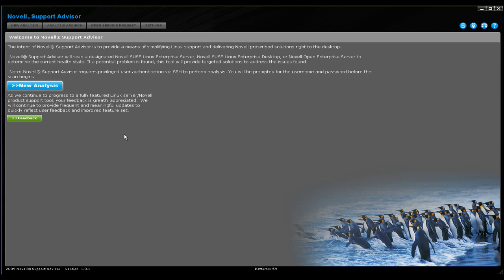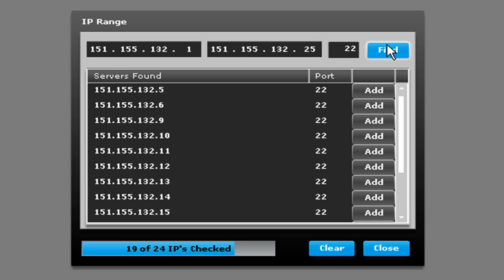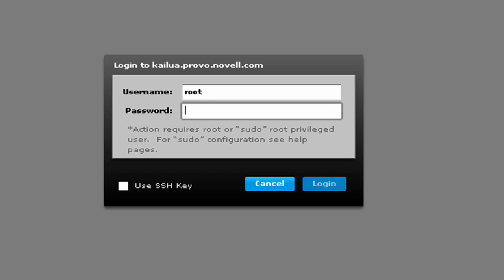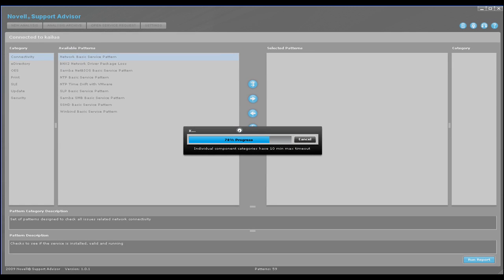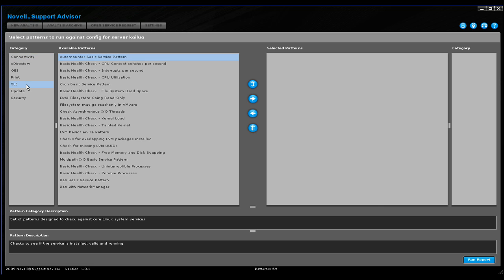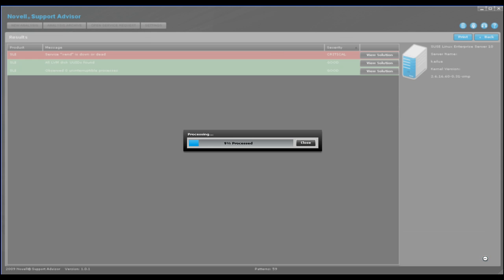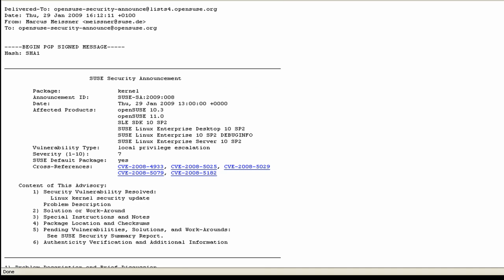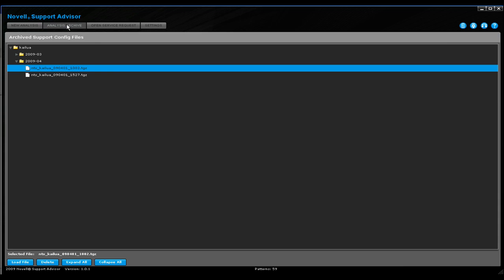Novell Support Advisor 1.0 (High Definition)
Novell Support Advisor is an automated self-help tool used to support and diagnose SUSE® Linux Enterprise Server, Open Enterprise Server (Linux) and associated products.

This tool provides customers with a streamlined way to perform both pro-active and reactive system diagnostic tasks typically provided by Novell Technical Services, but in a local, secure and automated fashion.